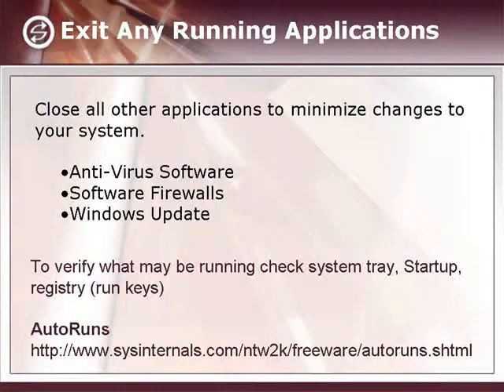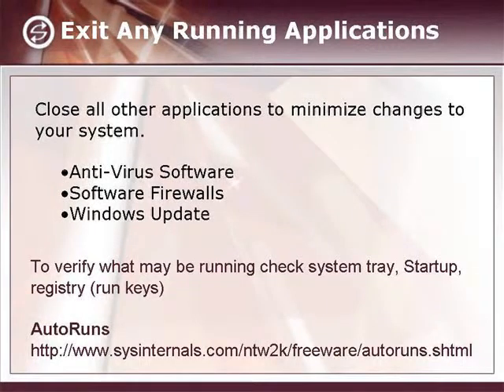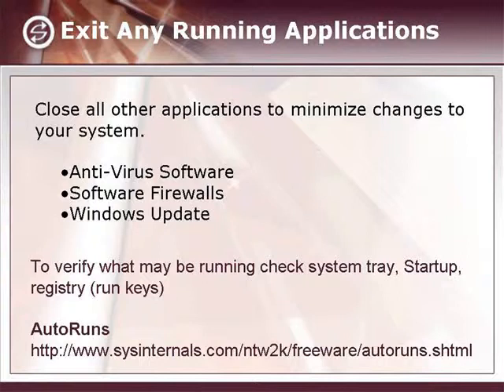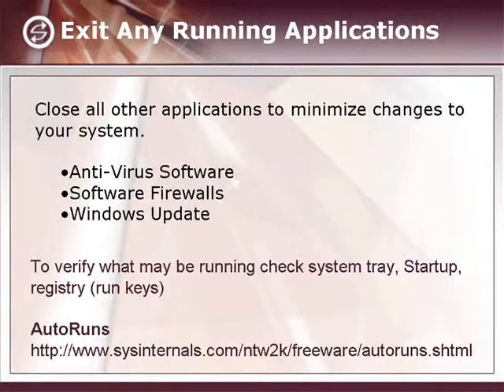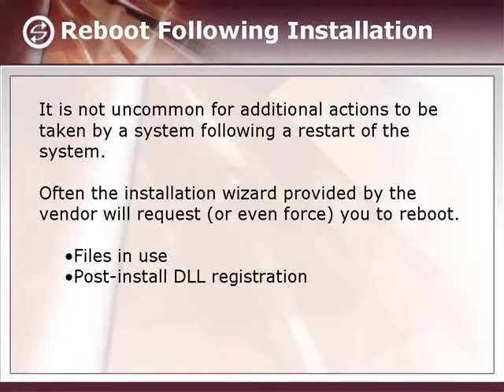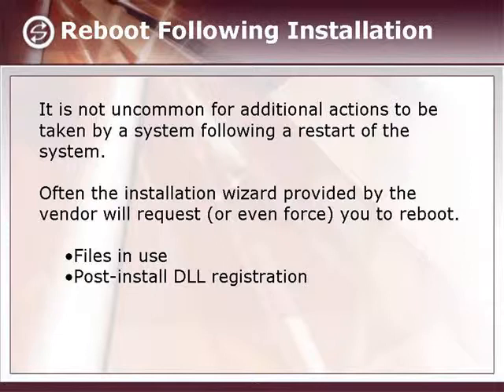Application Repackaging Best Practices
Recorded by Bob Kelly for AppDeploy.com in March of 2005.